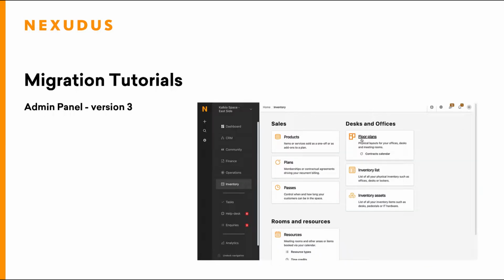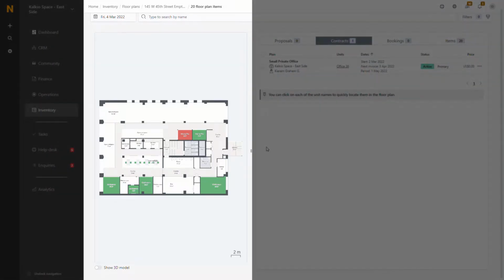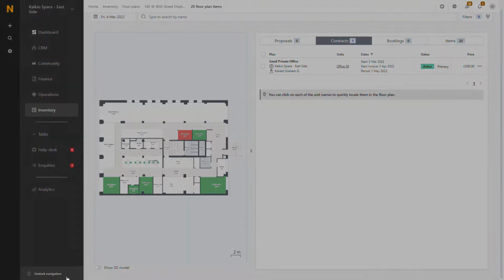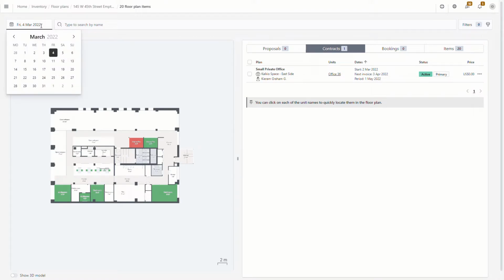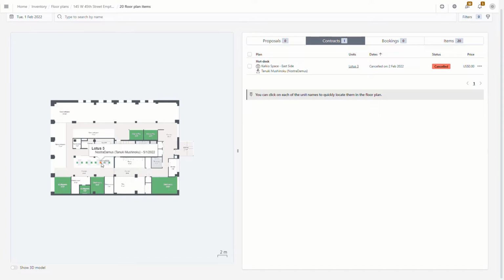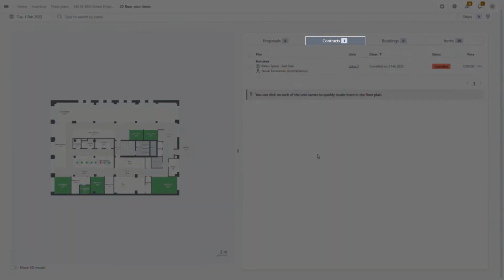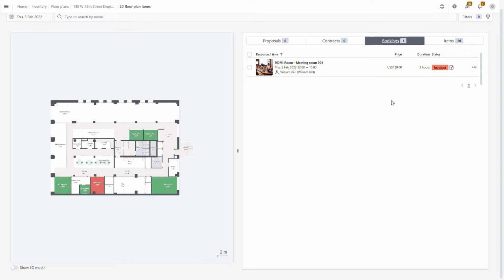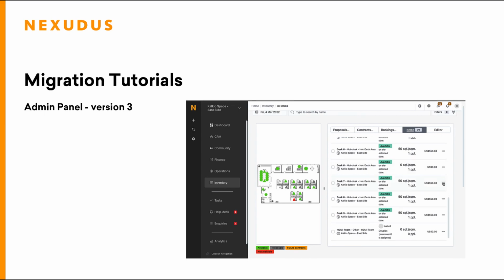Floor Plans | Nexudus Tutorials | Admin Panel Version 3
Learn more about the improved floor plans in the latest version of the Admin Panel.